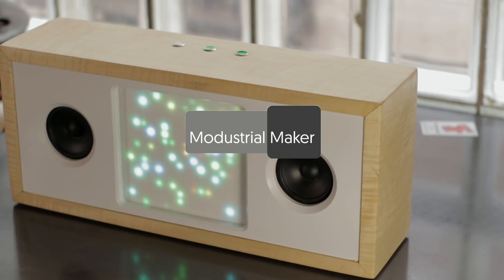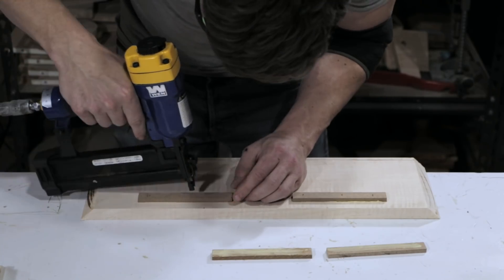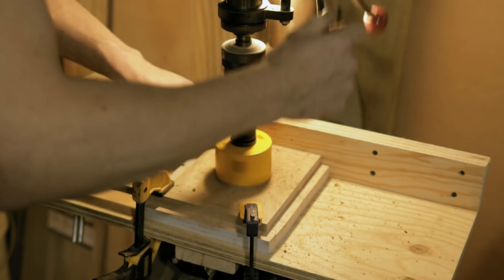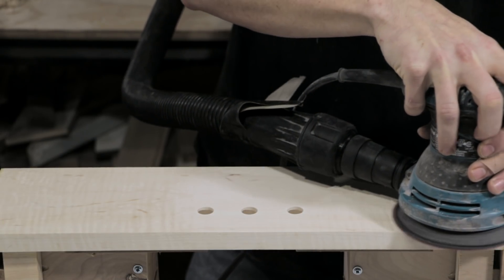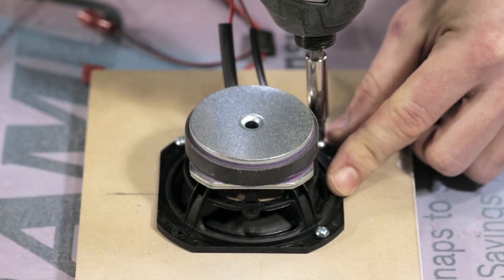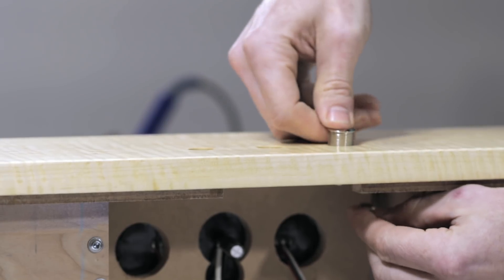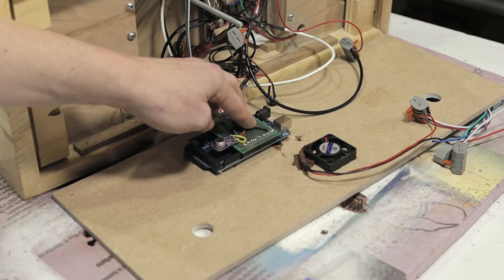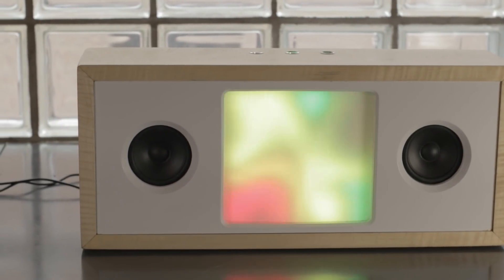Bluetooth Speaker w/ Reactive LED Matrix || How to Build a Speaker || DIY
This video shows how to make a DIY Bluetooth Speaker with an integrated audio-reactive LED matrix.

The speaker box involved a fair amount of woodworking.  The outside of the box is made from rough curly maple lumber, which I milled to 3/4".  The front and back panels are made from MDF.

Internally, I am using a 2x15w Dayton Audio bluetooth amplifier board for the audio, and an Arduino Mega to control a 16x16 LED matrix.

A big thanks to Soundblab for helping me out with this build, a link to his channel is

After posting this video, a similar LED matrix product (MondoBrite) was shared with me.  Although I came up with it on my own, it looks like I wasn't the first to have the idea for the adjustable diffuser.  This product is worth checking out if you don't want to build this from scratch

GOOD PRE-MADE LED MUSIC CONTROLLER (if you don't want to mess with Arduino)

16x16 LED Matrix

3” Full Range Speakers

1000 mF capacitor

330 ohm resistor

Auto-gain Electret Microphone

24V 16mm Latching on/off LED push button

5V 16mm Momentary LED push button

Female Power Jack

Spade connectors

Lever-nut Wire Connectors

Step-down converter

LED Baffle & Hardware

5” 1/4-20 bolt
T-nut (1/4-20 threaded)
Knurl Nut Thumb Screw (1/4-20 threaded)
Brass screws

Tools/Other Stuff

Forstner Bits

RZ dust mask

1. Fredji & Tobsky - When the Sun Goes Down

2. Fredji - Endless Nights

3. AGST - Dreams